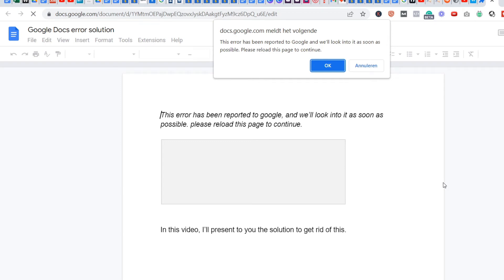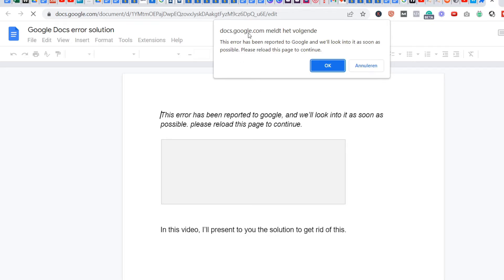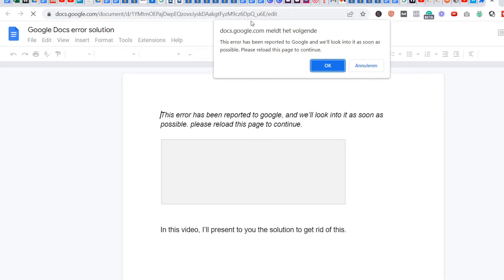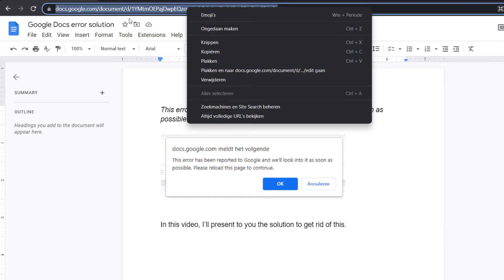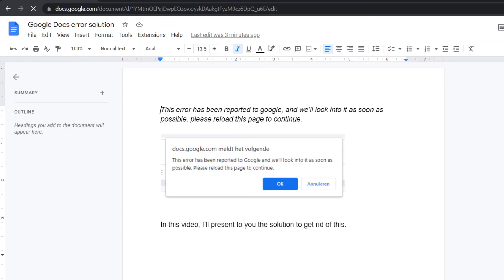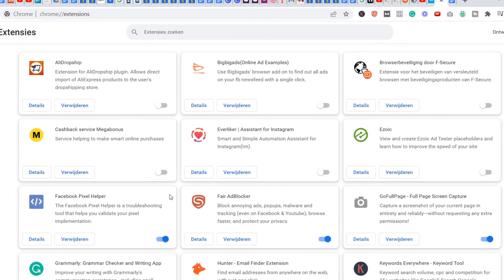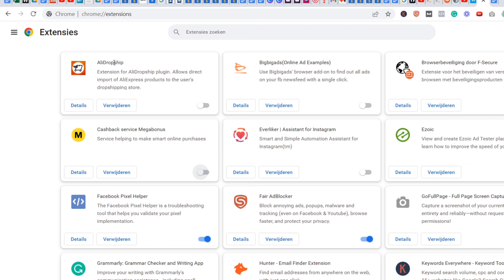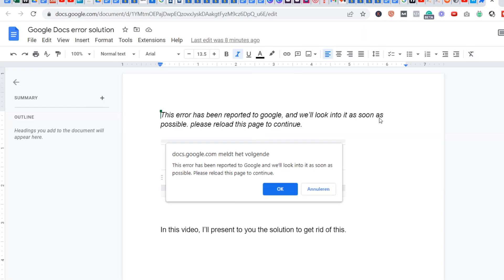How to fix Google Docs Error Issue Problem [SIMPLE SOLUTION]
In this video, I'll be going over How to fix Google Docs Error Issue Problem [SIMPLE SOLUTION]

In this video, I'll show my solution to the google docs error issue. I'm getting the following issue when I open my Google doc: This error has been reported to Google, and we’ll look into it as soon as possible. please reload this page to continue.

I noticed that the chrome extensions could be the issue. So first check on an incognito page if the problem persists. If not, head back to your google doc and visit the chrome extensions page here: chrome://extensions/

Next, turn off all extensions to find out which one is responsible for the error. Turn the extensions on one by one. Delete or disable the faulty extension and refresh the page of the Google Doc. This worked for me.